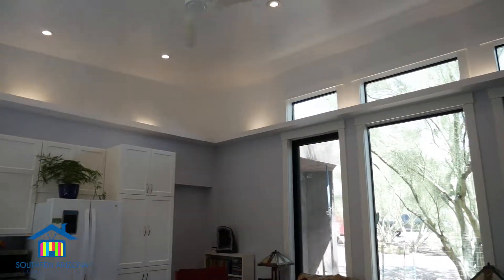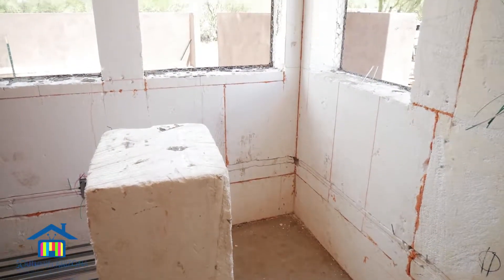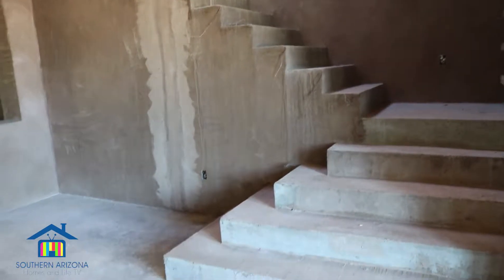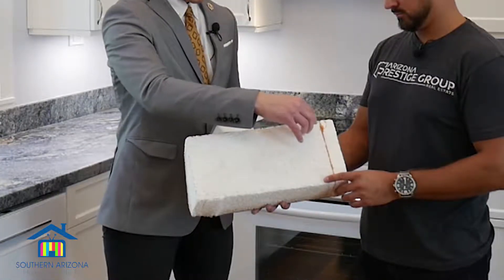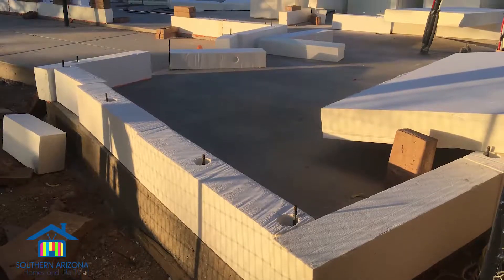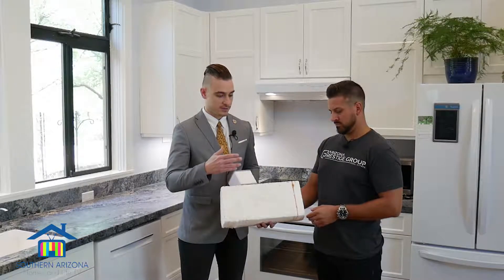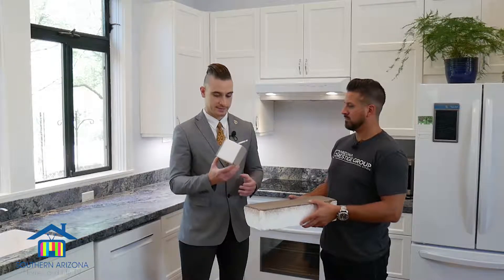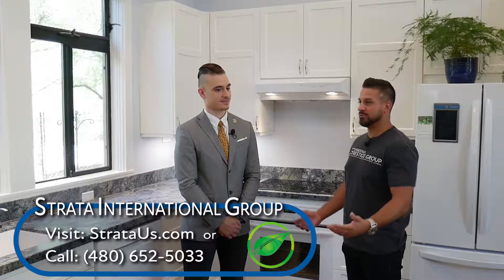HOMES THAT ARE TERMITE PROOF IN ARIZONA!!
Learn about building a CUSTOM HOME that is TERMITE PROOF in Arizona!! These homes are made out of the SABS (FOAM) Material and Concrete! No wood whatsoever. Bryan Alvarez chats with Amir Saebi with Strata International about this amazing material that does wonders!! You can shape this to any form and have a home that is strong enough to withstand hurricanes and earthquakes! Michael Remblake of Remblake Builders is the specialist that builds these gorgeous homes. This is part 1 of 2 of our series!